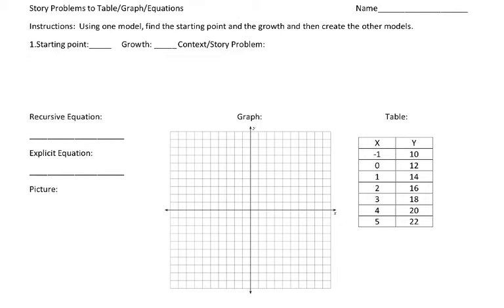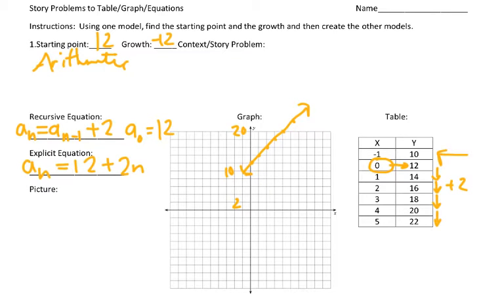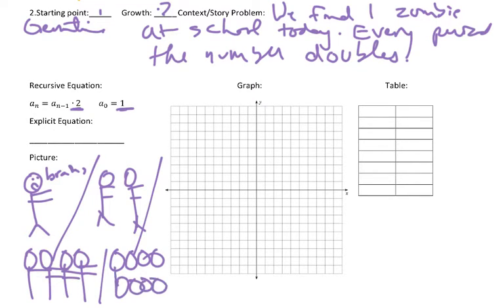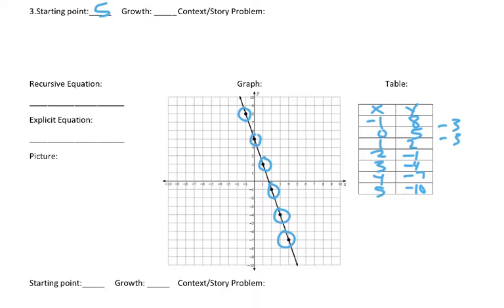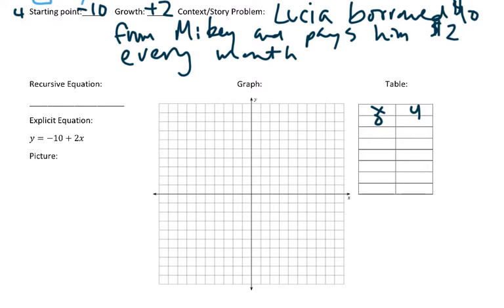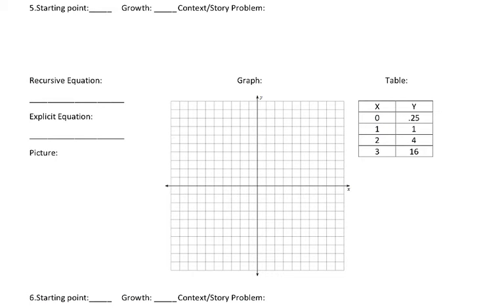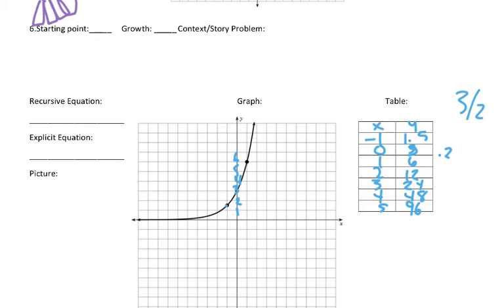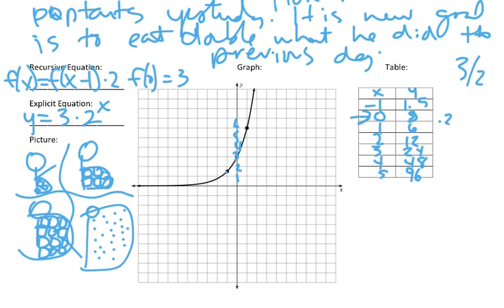Math 1 Math Models Story ProblemsTablesEquationsGraphs